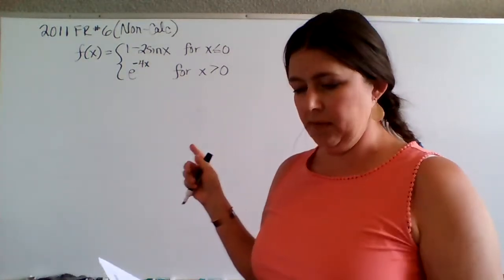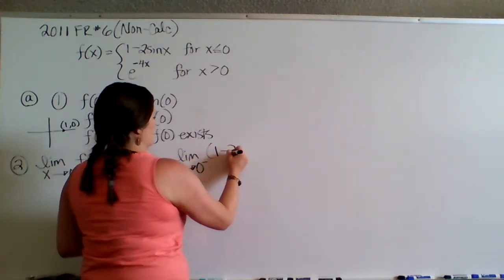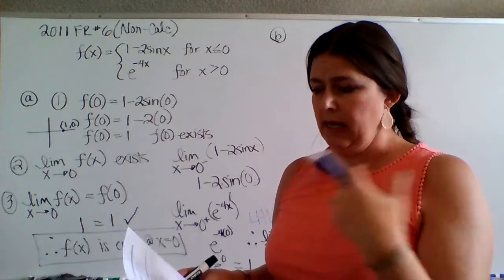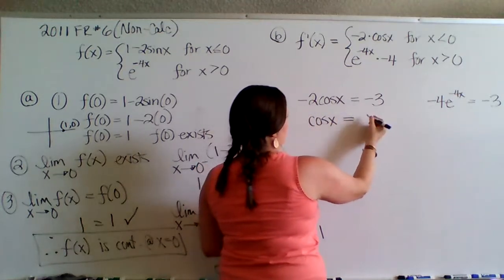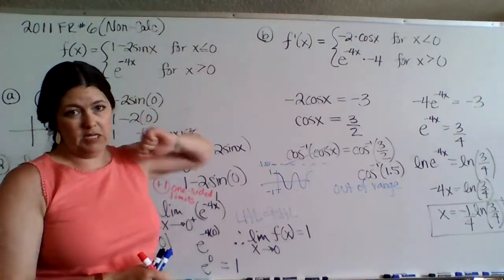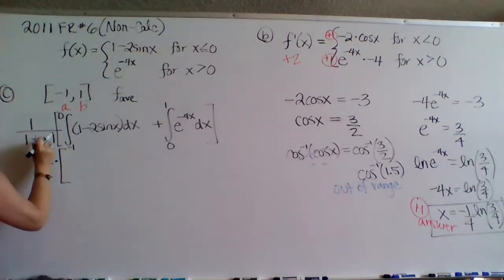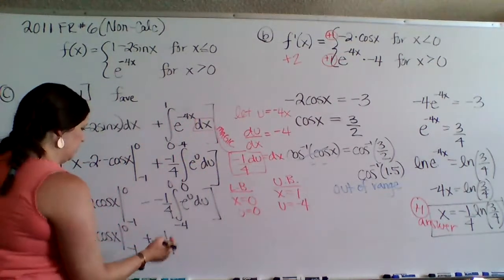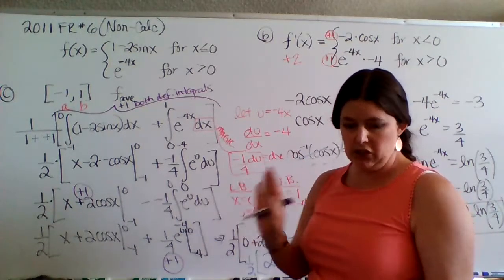2011 FR #6 (Non-Calc)